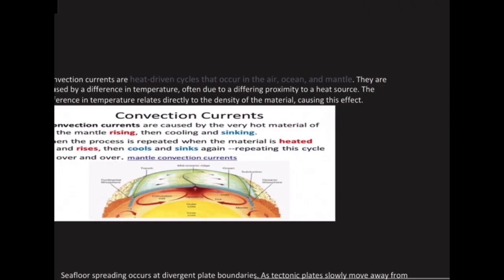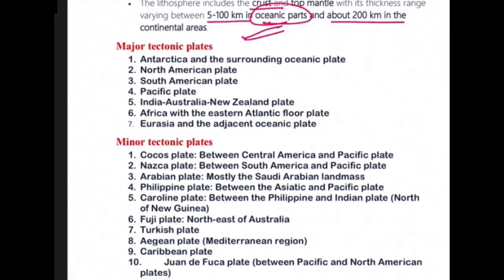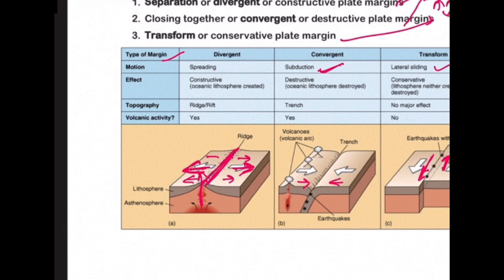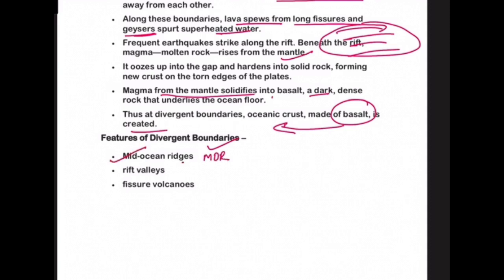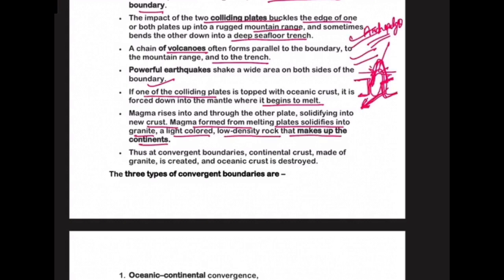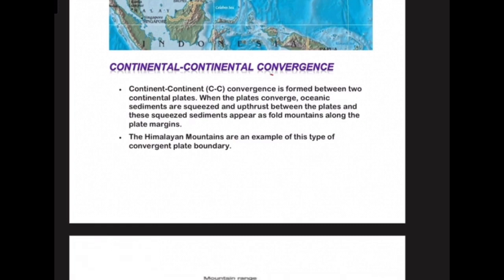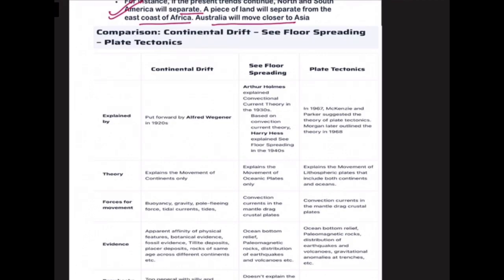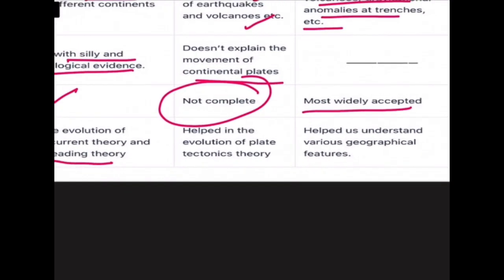Plate tectonics theory? प्लेट विवर्तनिकी सिद्धांत से आप क्या समझते है?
Who proposed the plate tectonic theory?
What are the 4 types of plate tectonics?
What are the 3 theories of plate tectonics?
What is the largest tectonic plate?
How tectonic plates are formed?
What are the 7 major and minor tectonic plates?